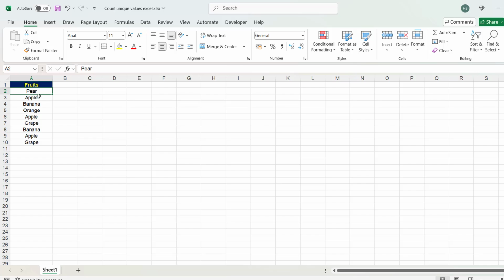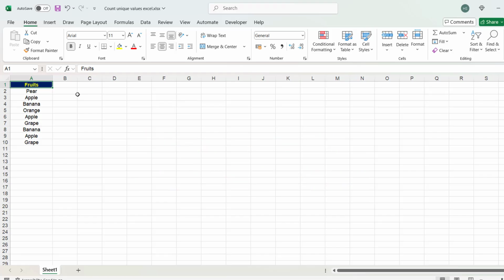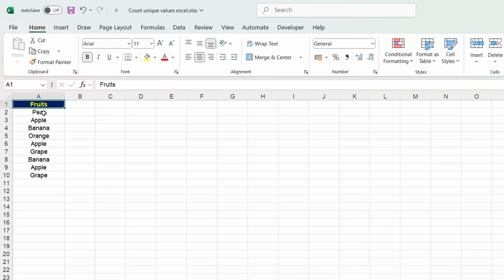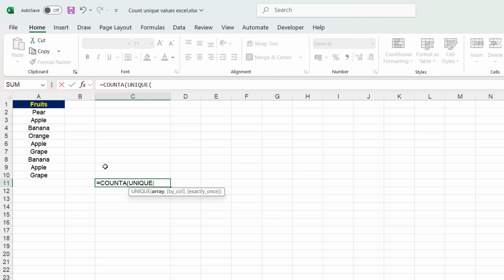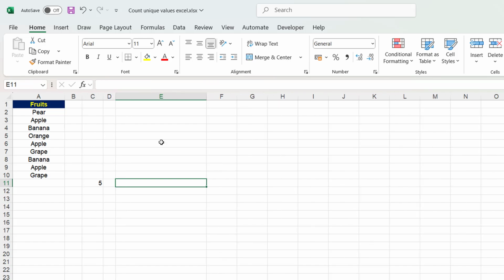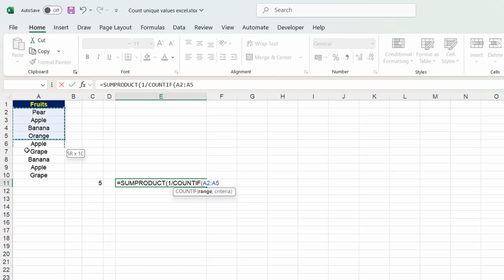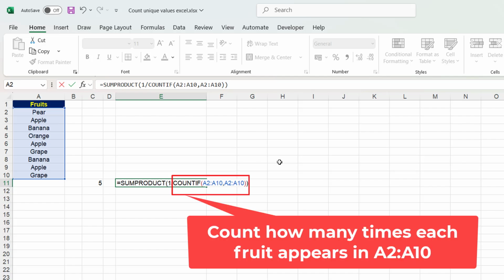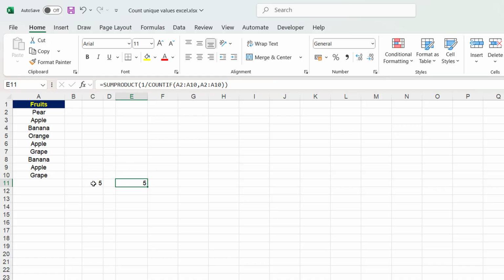How to COUNT UNIQUE VALUES in Excel (2 Easy Ways!)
Do you need to count unique values in Excel but aren't sure how? This video shows you two super easy methods to quickly get a unique count from your data!

Whether you're an Excel 365 user or working with an older version, we've got you covered. This tutorial is perfect for anyone looking to count distinct values in Excel without complicated workarounds.

What You'll Learn:
⏱️ Video Chapters:
00:00 Intro
00:06  Excel 365 Magic: Count Unique Values with UNIQUE & COUNTA Functions

Discover how to leverage the powerful UNIQUE function in Excel 365 combined with COUNTA for a seamless and dynamic unique count. This method is the quickest way to find unique values in Excel if you have the latest version.

00:55 Legacy Excel: Count Unique Values with SUMPRODUCT & COUNTIF

For those on older Excel versions, learn a robust technique using SUMPRODUCT and COUNTIF to count unique entries. This classic approach is a reliable way to get a distinct count in any Excel version.

No more manual counting! By the end of this video, you'll be a pro at finding the number of unique values in a column in Excel or any specified range. We break down the steps clearly so you can easily count non-duplicate entries.